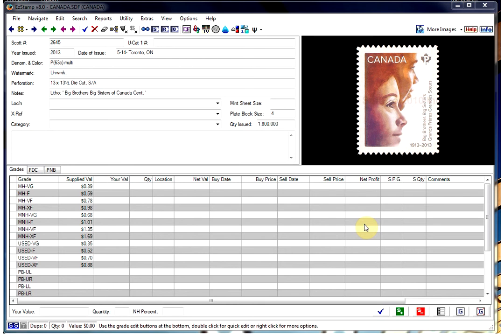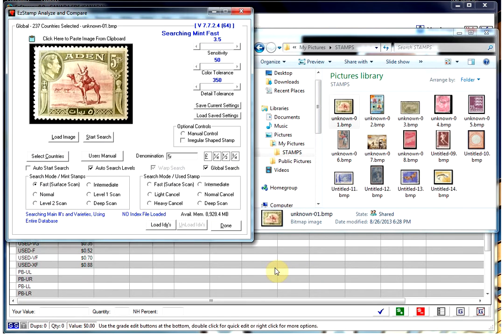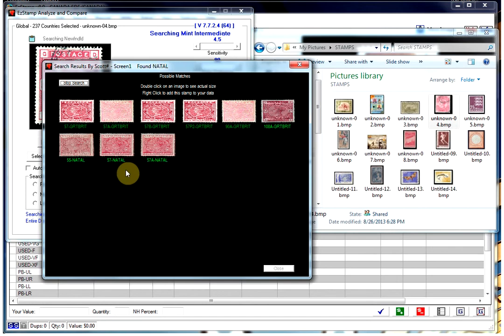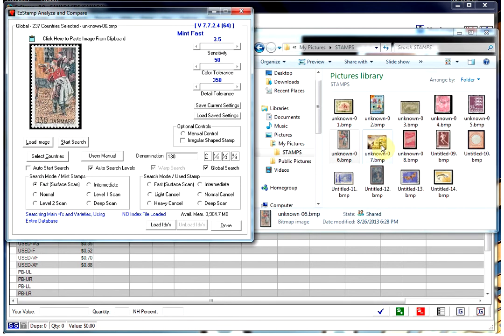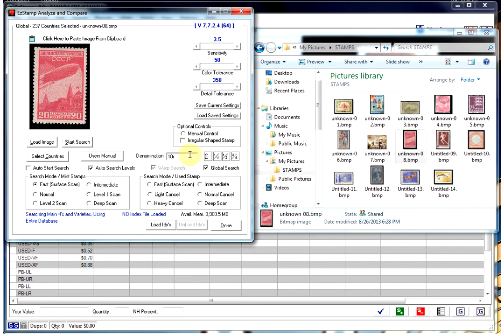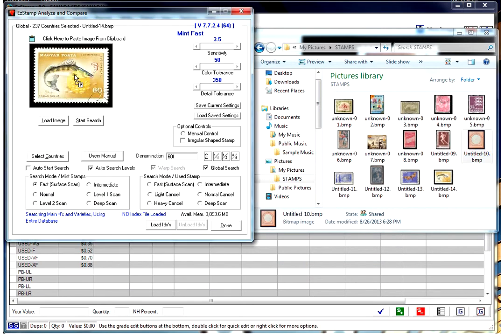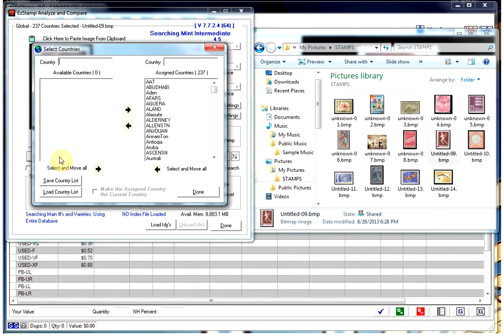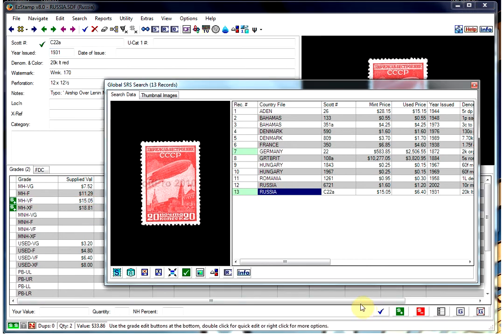SRS GLOBAL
GLOBAL Stamp Recognition in conjunction with EzStamp. Just scan your stamp & feed it to SRS & it will identify it for you. You do not need to know which country the stamp is from. SRS will find it for you !